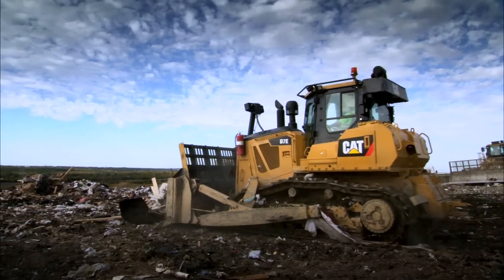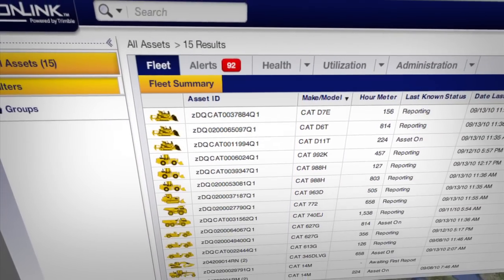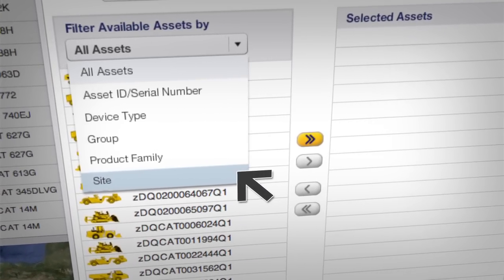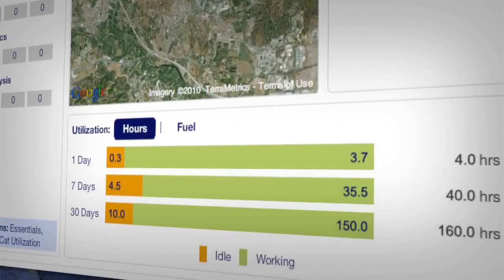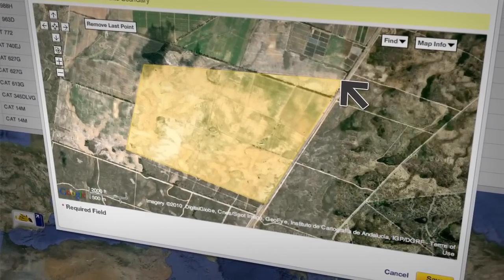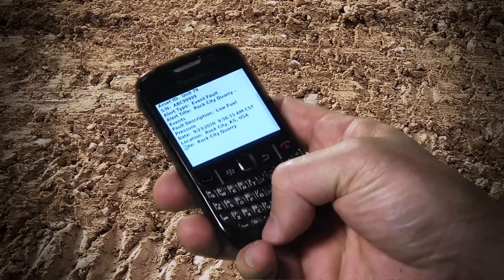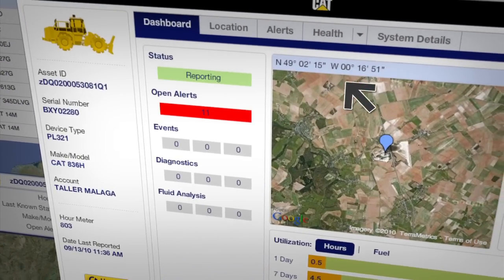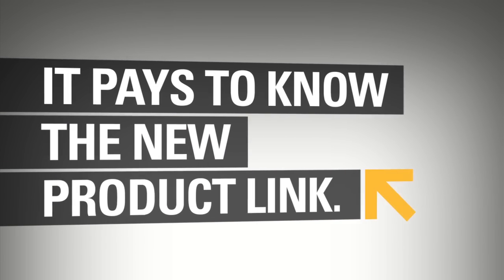Cat® Product Link™ | Fleet and Asset Management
Cat® Product Link™ - To work at top productivity and efficiency, your equipment needs fuel, maintenance and the right amount of work to do. But effectively managing a number of machines on multiple job sites can be a complex task. Today, we'll see how the new Product Link helps to simplify and streamline fleet and asset management - to help you get more done every day.